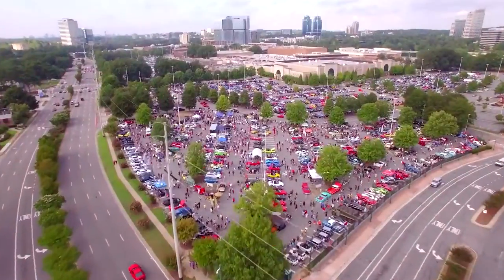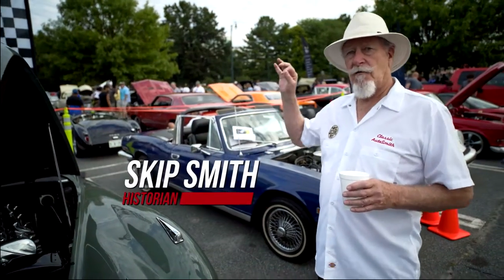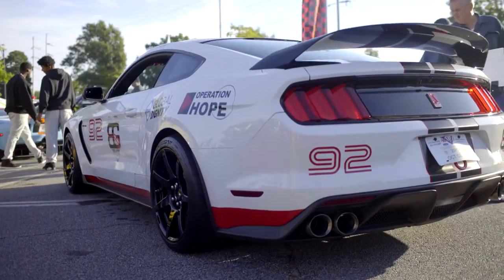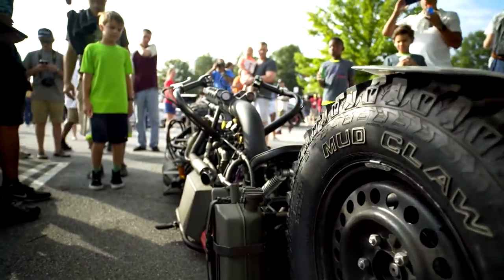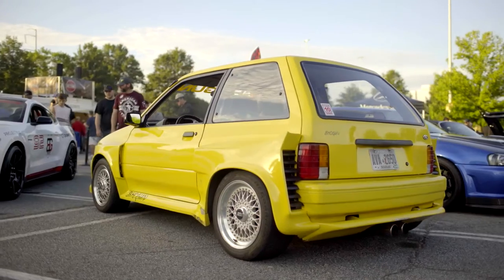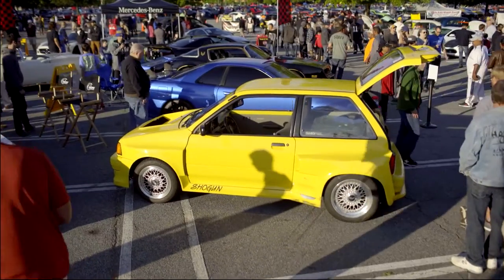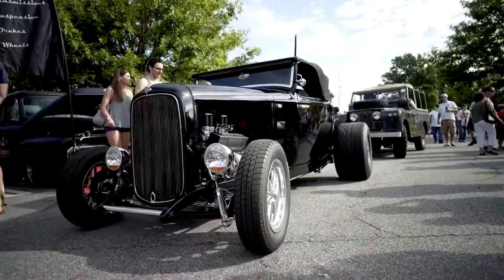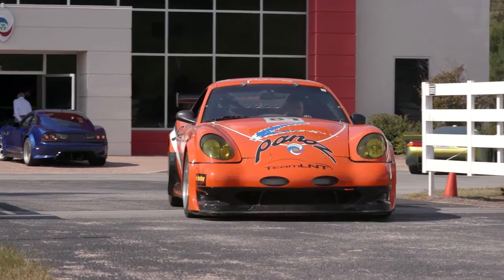Caffeine & Octane, The Velocity Channel's Newest Hit Show.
The Caffeine & Octane TV Show is not just about the amazing cars that attend but it also tells the stories of the amazing people and their passion for all things automotive. Caffeine & Octane is the largest monthly gathering of car enthusiasts in North America. This is a TV show produced by enthusiasts for enthusiasts. The variety of cars and people featured in the show will vary from exotics to classics.